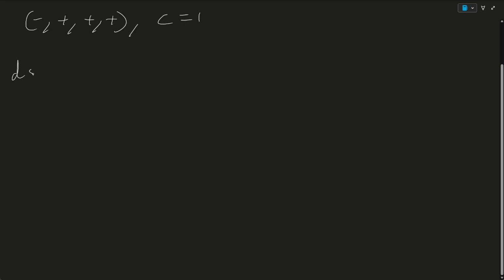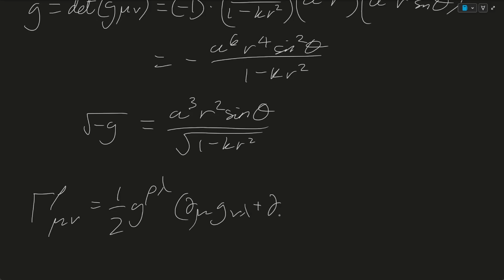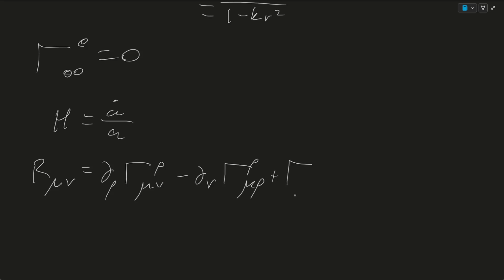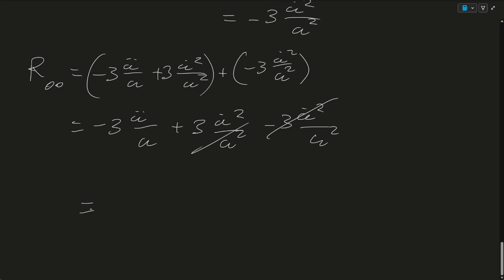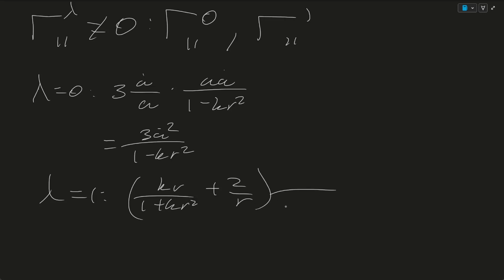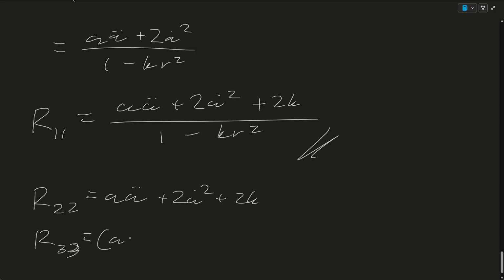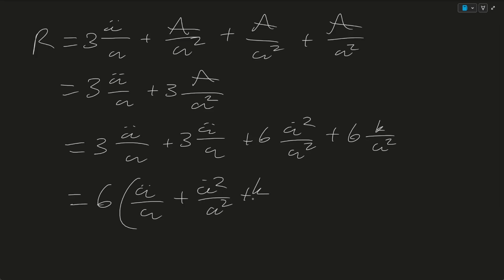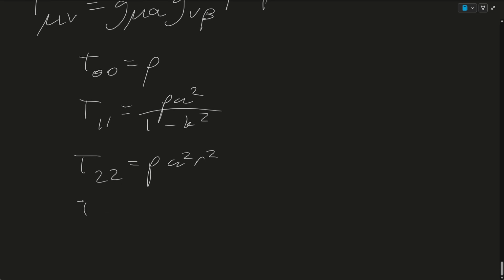Deriving the Friedmann Equations - Part 1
A truly incredible set of equations relating to the expansion of the universe!

Come back next week for part 2, where we finally get around to deriving the equations!